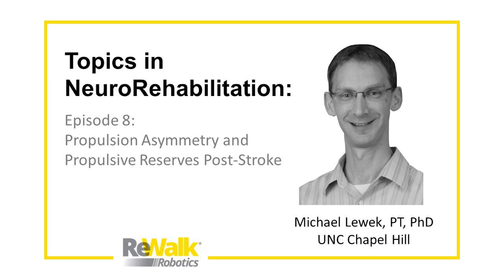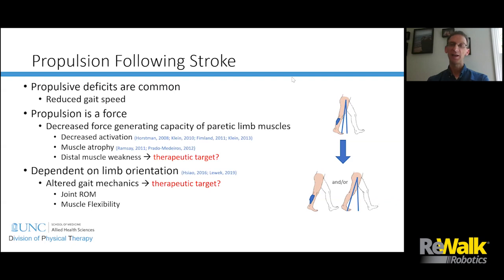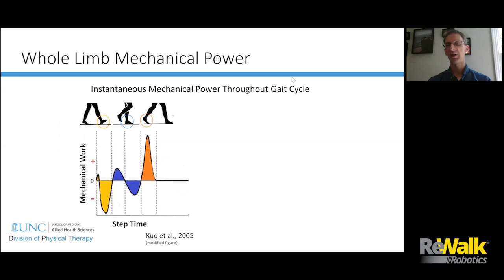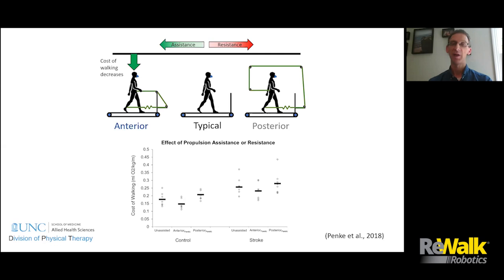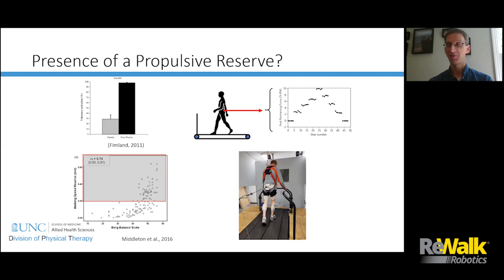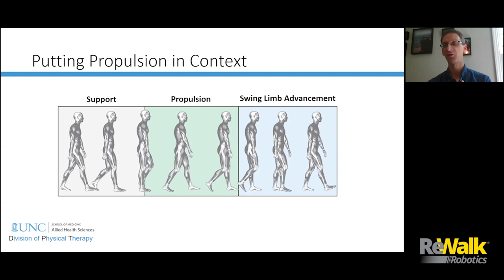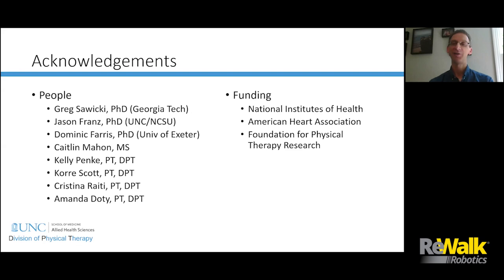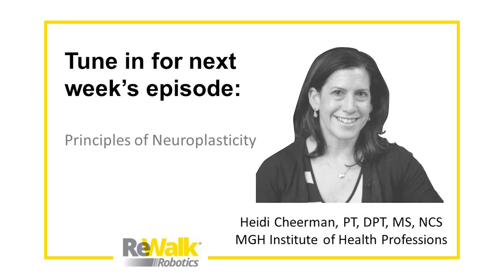Topics in Neuro Rehab Ep 08: Propulsion Asymmetry Post-Stroke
Topics in NeuroRehabilitation: Episode 8. Michael Lewek, PT, PhD expands on previous talks on gait rehabilitation and paretic propulsion to provide a deeper look at the significance of propulsion asymmetry after stroke, and the impact this has on patients' walking speed and metabolic efficiency. Mike also highlights recent research which explores the concept of a propulsive reserve - suggesting that individuals post-stroke have the capacity to improve their paretic contribution to propulsion, and can be trained to access this reserve and thus improve their propulsion symmetry and overall walking efficiency.

For more information on ReWalk Robotics or this web series, please

To learn more about Mike's work or any of the research he referenced in his talk, please visit the following links:

Additional References:
Goldberg, Evan J., Steven A. Kautz, and Richard R. Neptune. "Can treadmill walking be used to assess propulsion generation?." Journal of biomechanics 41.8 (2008): 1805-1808.

Lewek, Michael D. "The influence of body weight support on ankle mechanics during treadmill walking." Journal of biomechanics 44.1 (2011): 128-133.

Palmer, Jacqueline A., et al. "Symmetry of corticomotor input to plantarflexors influences the propulsive strategy used to increase walking speed post-stroke." Clinical Neurophysiology 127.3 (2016): 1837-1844.

Reisman, Darcy S., et al. "Locomotor adaptation on a split-belt treadmill can improve walking symmetry post-stroke." Brain 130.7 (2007): 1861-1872.

Lewek, Michael D., Cristina Raiti, and Amanda Doty. "The presence of a paretic propulsion reserve during gait in individuals following stroke." Neurorehabilitation and neural repair 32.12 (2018): 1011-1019.

Farris, Dominic James, et al. "Revisiting the mechanics and energetics of walking in individuals with chronic hemiparesis following stroke: from individual limbs to lower limb joints." Journal of neuroengineering and rehabilitation 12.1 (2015): 24.

Penke, Kelly, et al. "Propulsive forces applied to the body’s center of mass affect metabolic energetics poststroke." Archives of physical medicine and rehabilitation 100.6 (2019): 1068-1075.

Lewek, Michael D., and Gregory S. Sawicki. "Trailing limb angle is a surrogate for propulsive limb forces during walking post-stroke." Clinical Biomechanics 67 (2019): 115-118.

Franz, Jason R., Michela Maletis, and Rodger Kram. "Real-time feedback enhances forward propulsion during walking in old adults." Clinical biomechanics 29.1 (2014): 68-74.

Schenck, Christopher, and Trisha M. Kesar. "Effects of unilateral real-time biofeedback on propulsive forces during gait." Journal of neuroengineering and rehabilitation 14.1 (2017): 52.

McGinley, Jennifer L., et al. "Accuracy and reliability of observational gait analysis data: judgments of push-off in gait after stroke." Physical Therapy 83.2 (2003): 146-160.